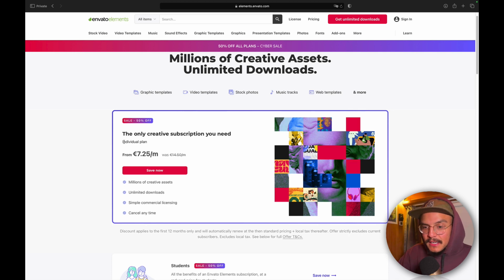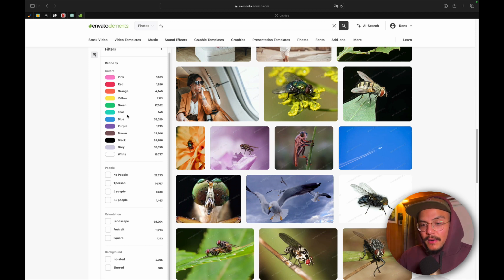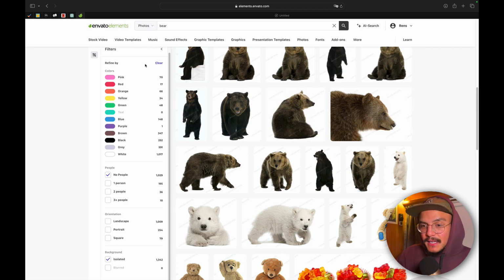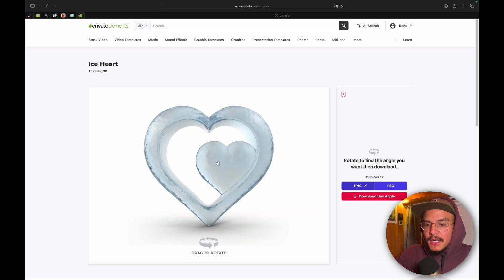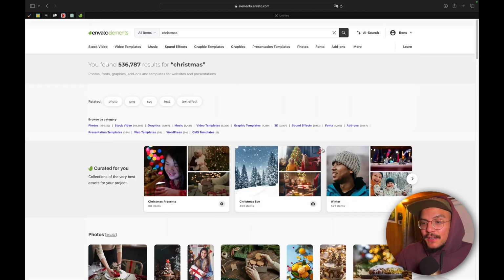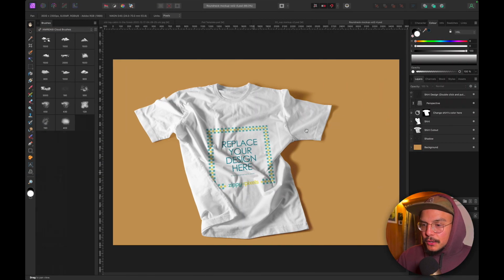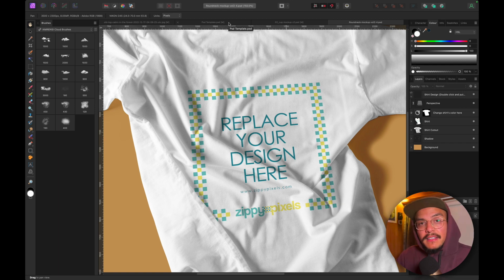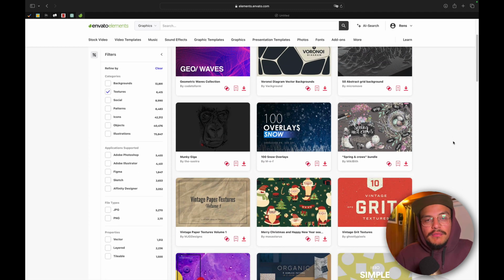If You Use Affinity, You NEED To Check THIS Out! | Envato Elements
Envato Elements is the only subscription you need for your creative endeavours. They offer millions of creative assets (stock photos, 3D models, music, graphic templates, mockups, stock video, and more) with unlimited downloads for your personal and commercial projects.

*IAMRENSI BLACK FRIDAY DEALS*
🗝️ BLACK50OFF for $50 OFF - The Art Of Photo Manipulation (Signature Course)